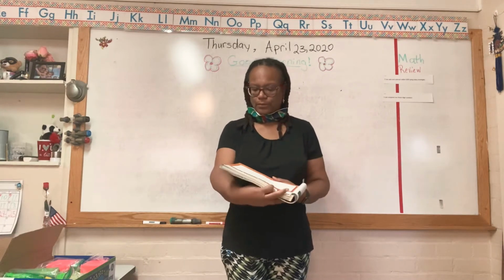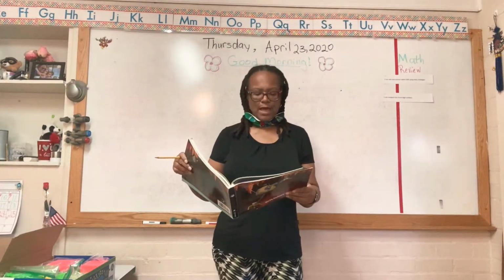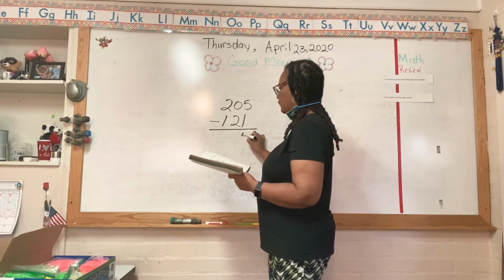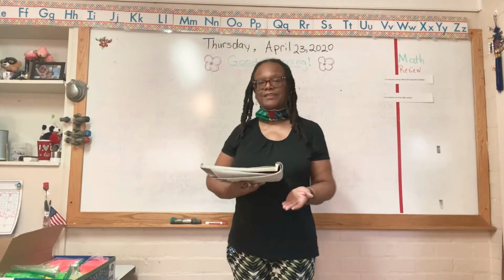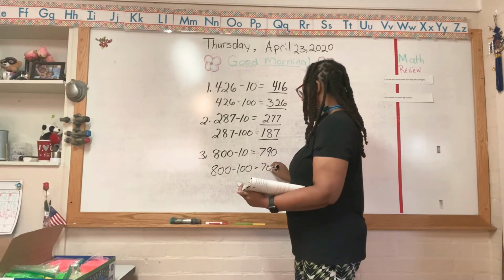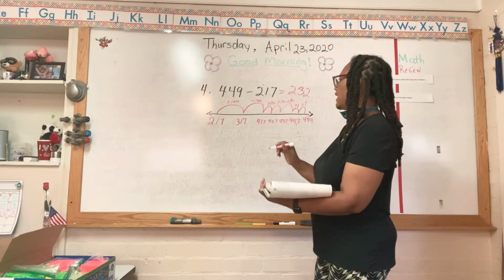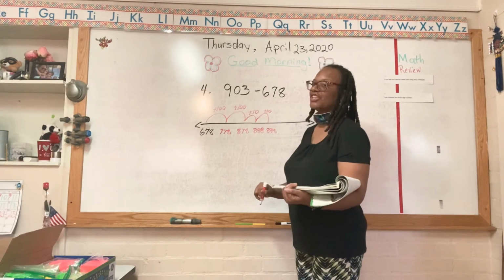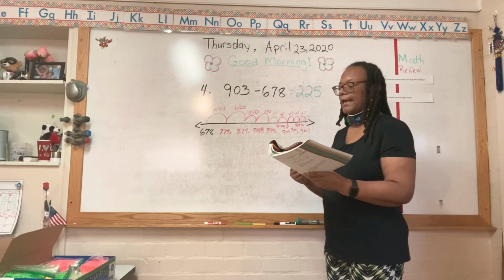Thursday 4/23/20 Math Review Topic 11 Subtraction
Review before Math Quiz